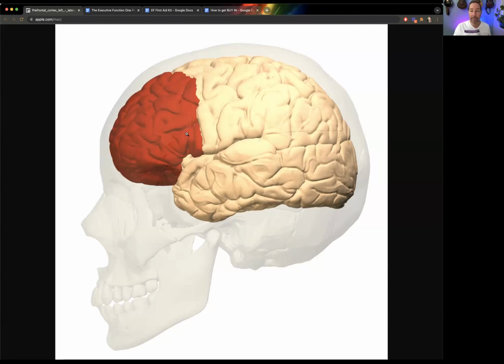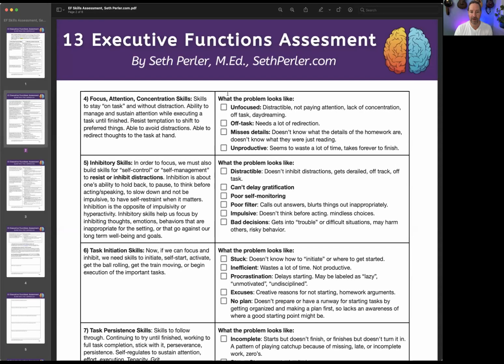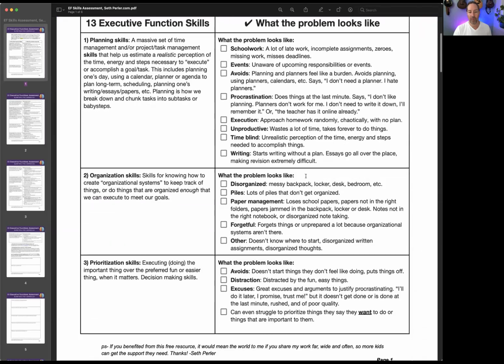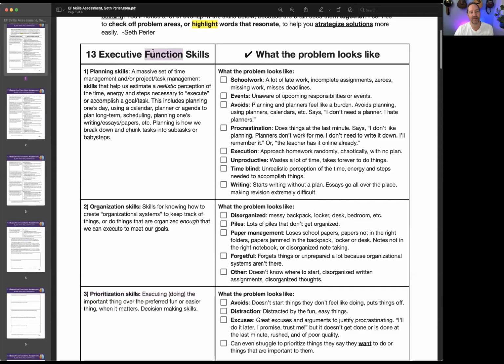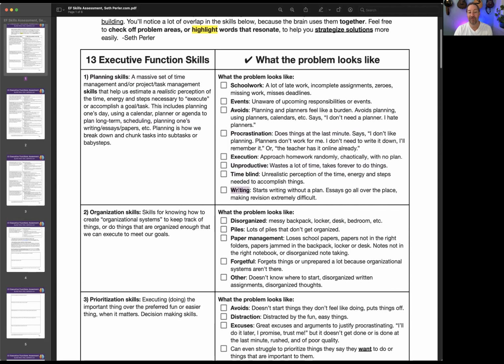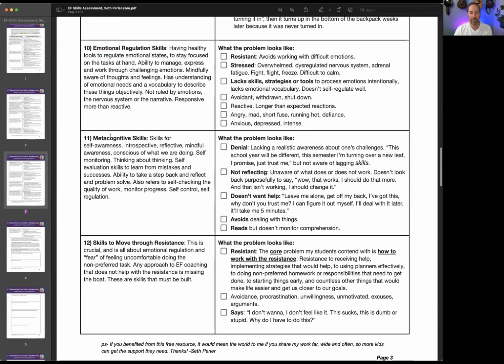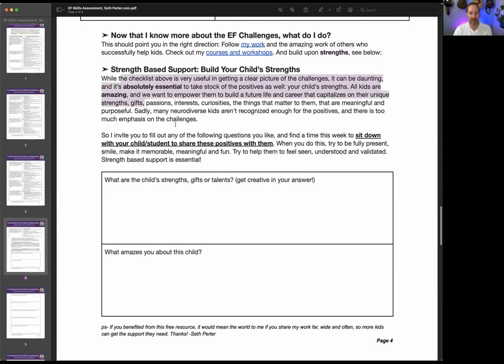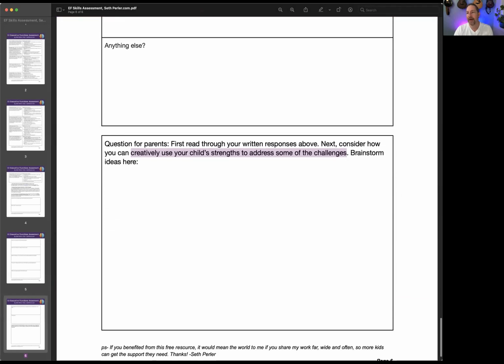🧠 Executive Function Assessment, ADHD, 2e, excellent resource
Parents, teachers, therapists, here's an Executive Function Assessment I created, which I hope is exceptionally helpful for you. I made it detailed enough to help you understand what's going on, and I also wrote everything in non-clinical language to make concepts crystal clear.

🤙 ABOUT- I'm Seth of SethPerler.com, & I create Sunday videos for you, as a way of giving back for the people who helped me through my executive function struggles. I want education to give ALL kids, including outside-the-box learners, the tools to build a great future, and it's all about "Executive Function". But we've got a long way to go!
📚 UpgrAde Your GrAdes is my Executive Function coaching course for students.